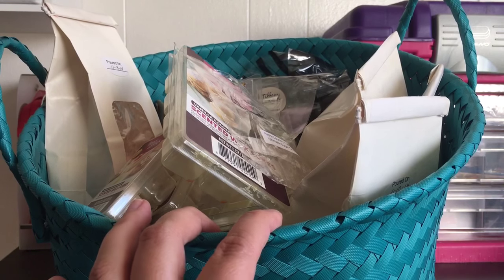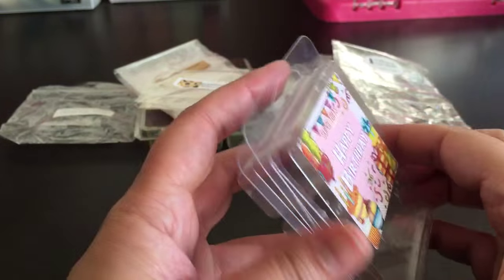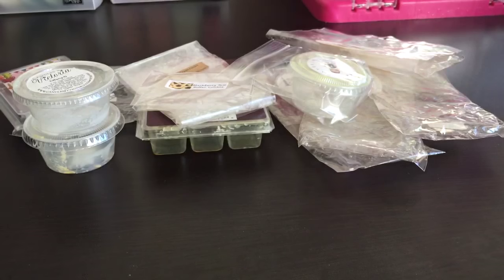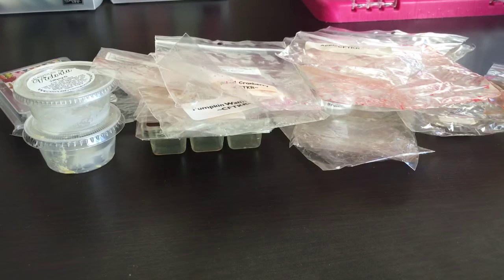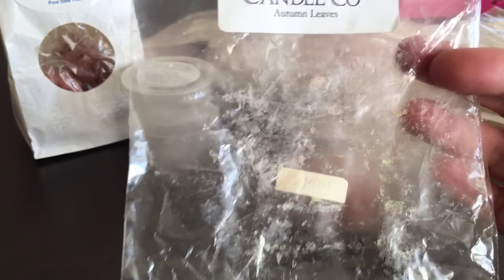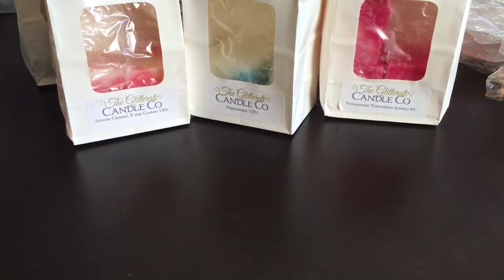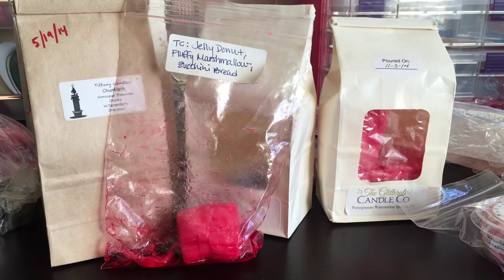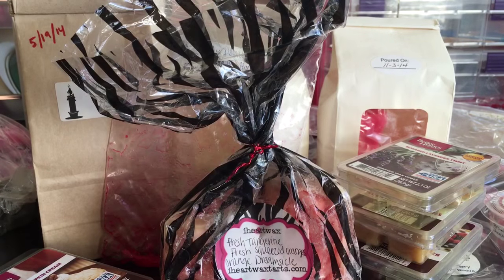Should You Melt This? 11/9/2015